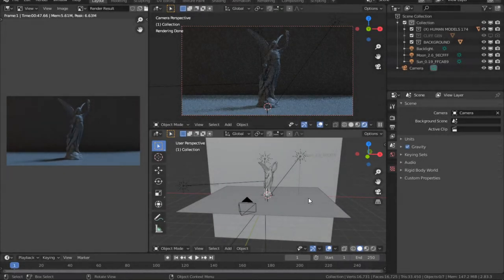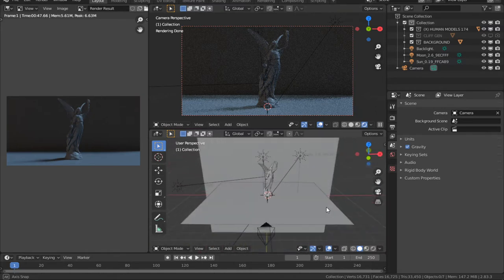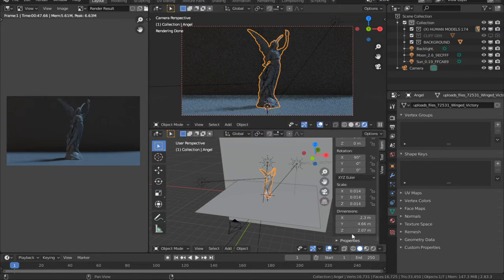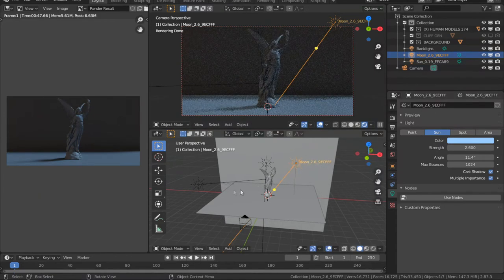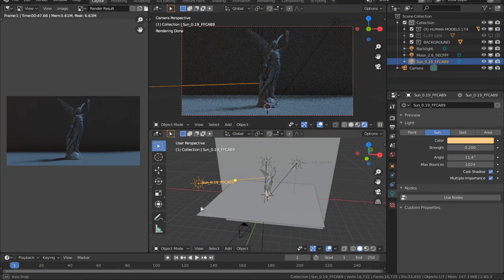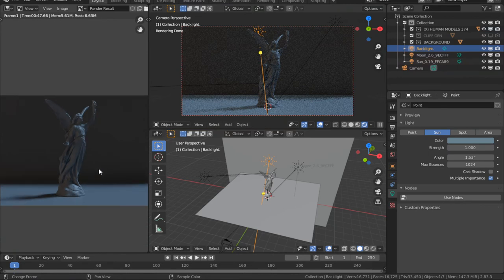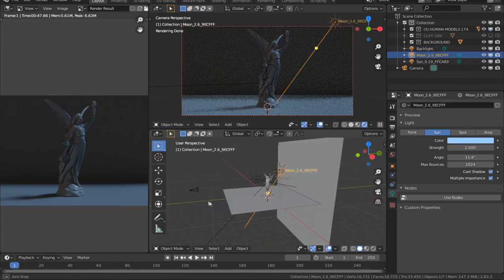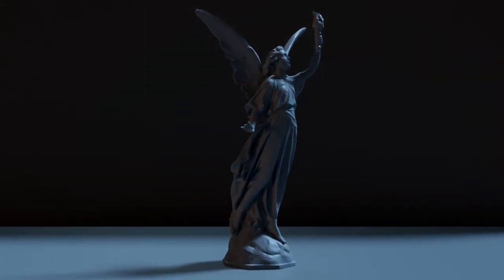How to create a simple realistic night lighting setup with Blender v2 & v3 [beginner tutorial]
We help 3d artists to
make better 3d lighting and renders.
Our realistic sky add-on for Blender